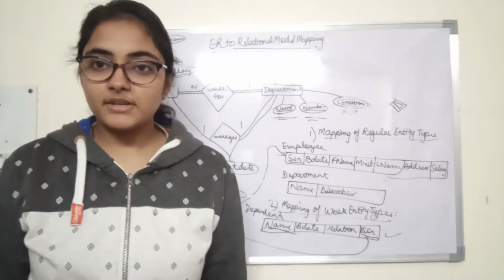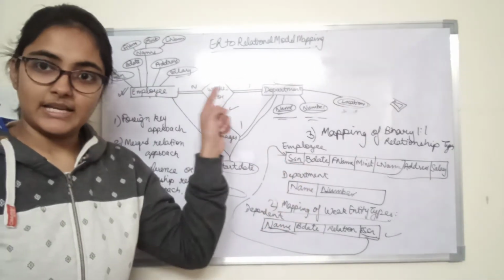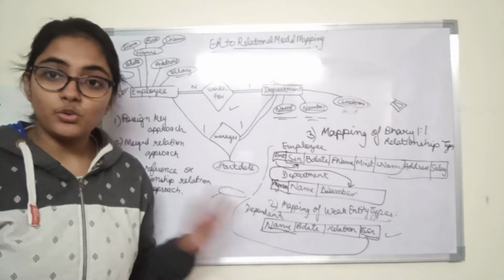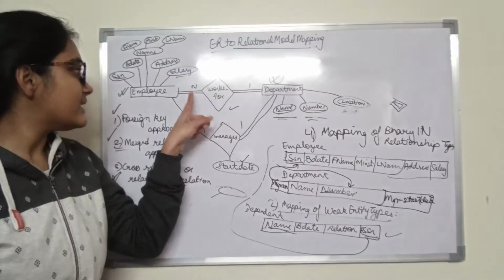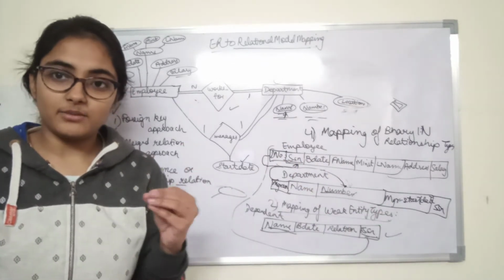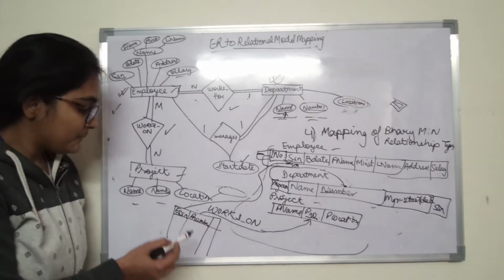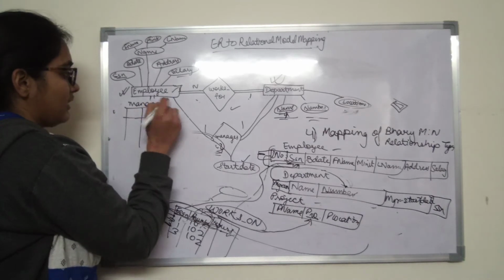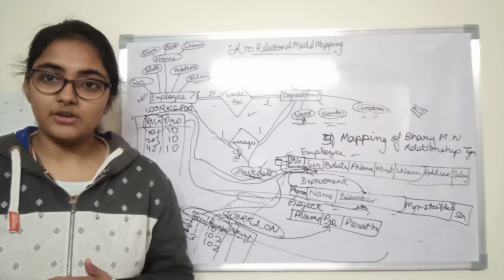Mapping of Relationship Types | ER Model to Relational Model Mapping | DBMS